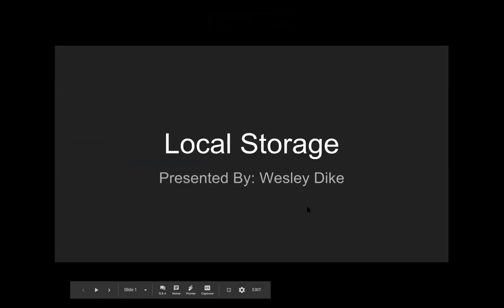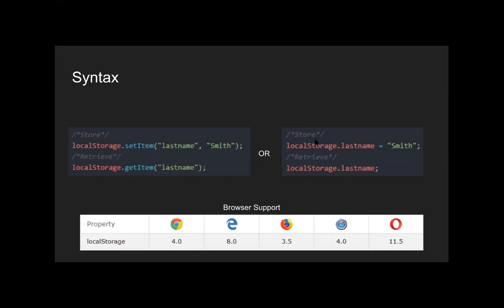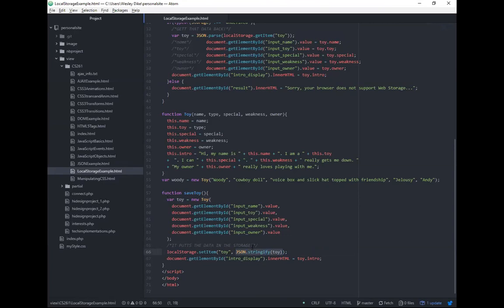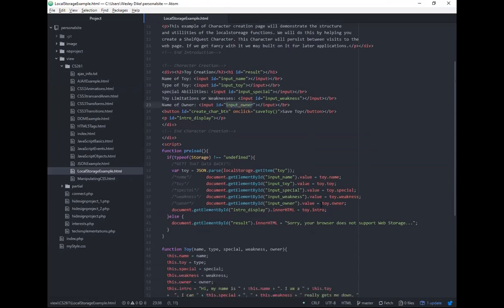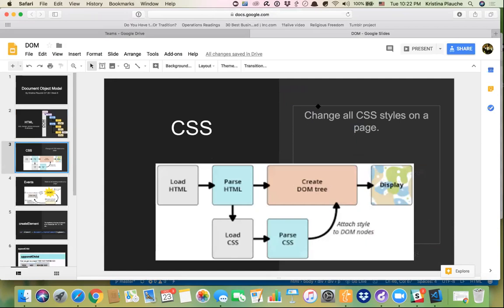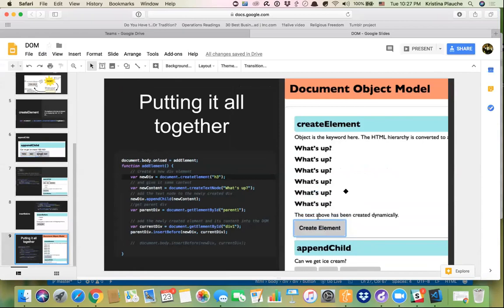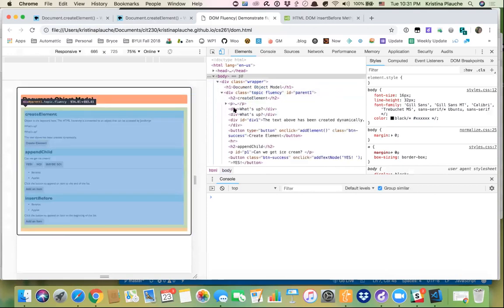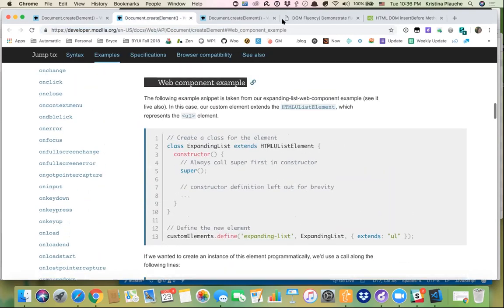DOM & Local Storage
Team 5 - CIT 261Week 6 Meeting: In attendance: Cristine, Laura, Wesley, Christopher, Kristina, Ty, David.
Presenters: Wesley (local storage)
Kristina (DOM)